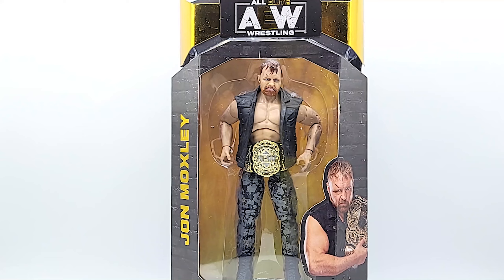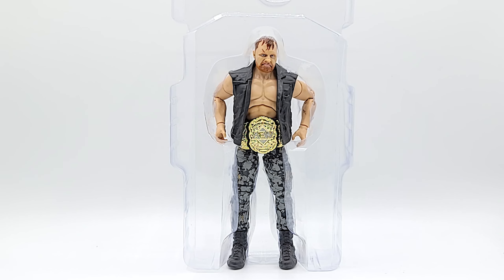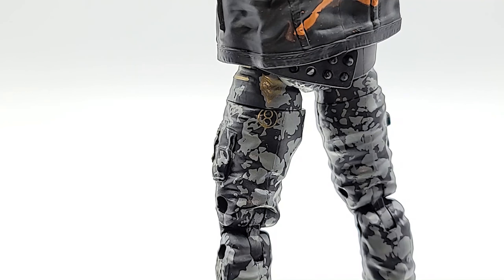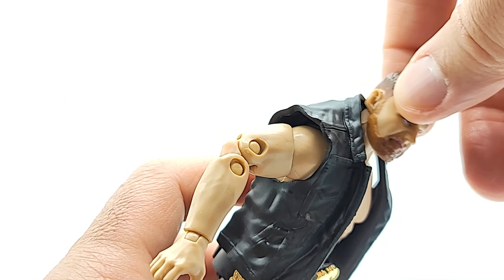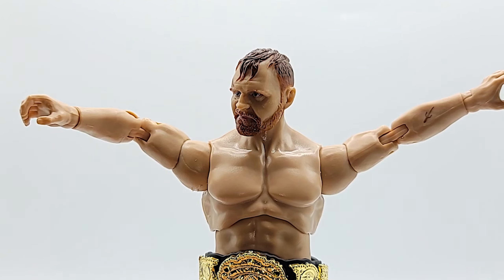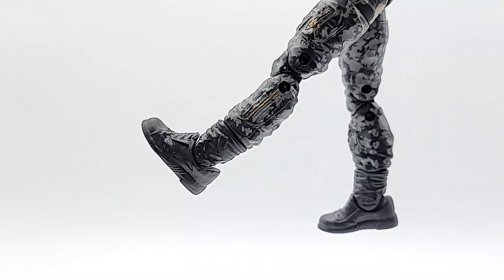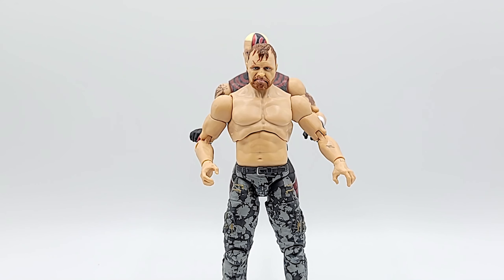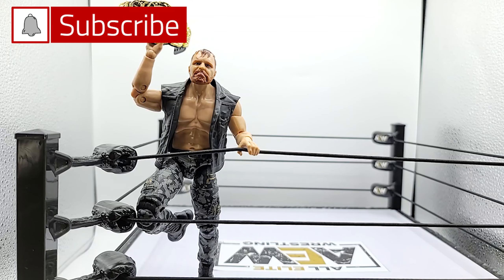Foxy Unboxy: AEW Unrivaled Collection Series 2 John Moxley Unboxing & Review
It's the one-eyed bandit and he comes with a belt!